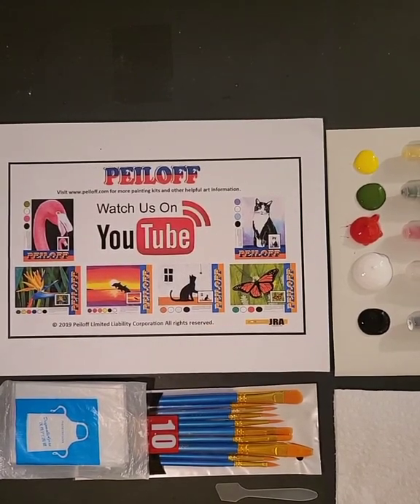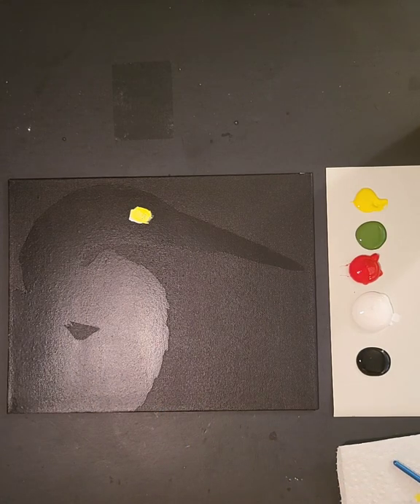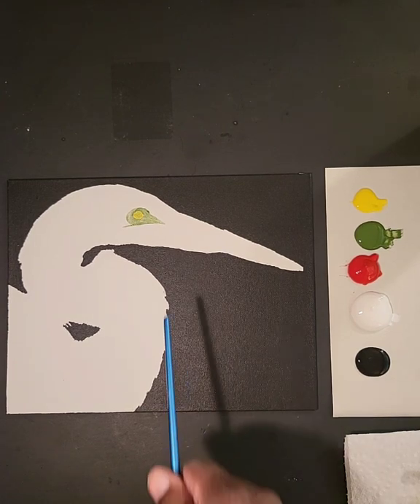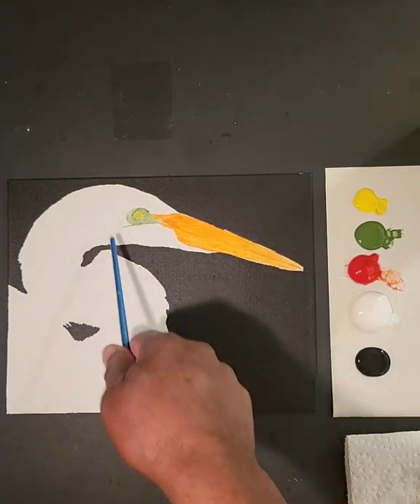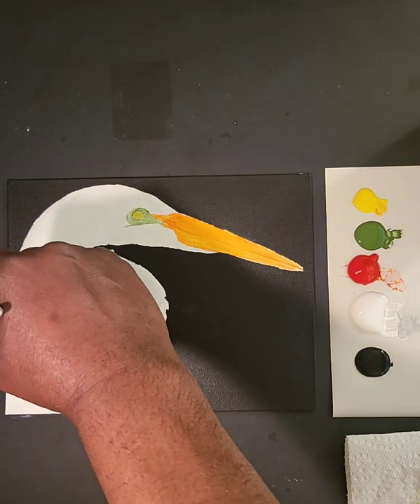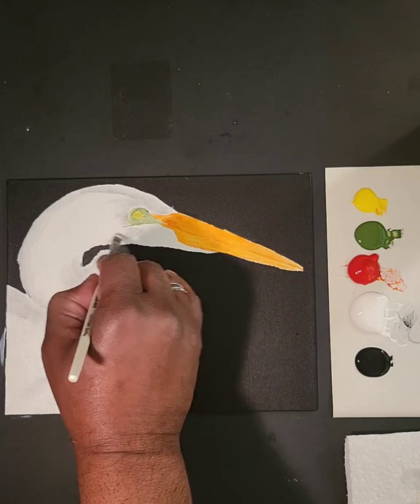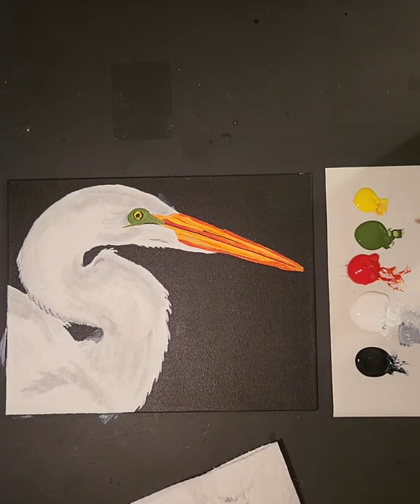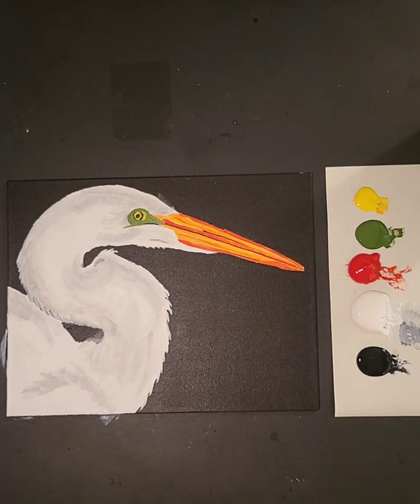Great White Heron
Peiloff